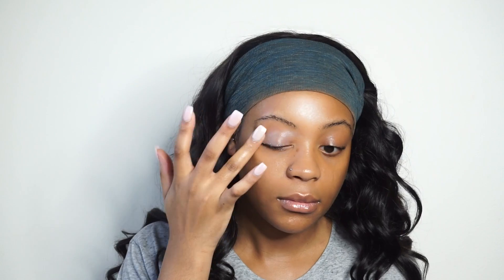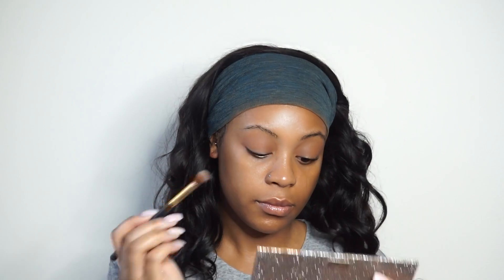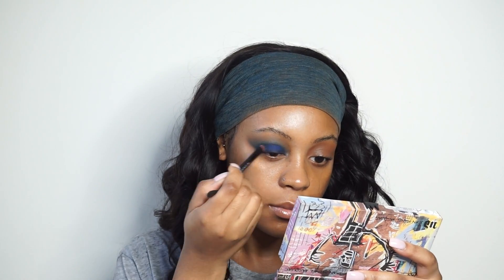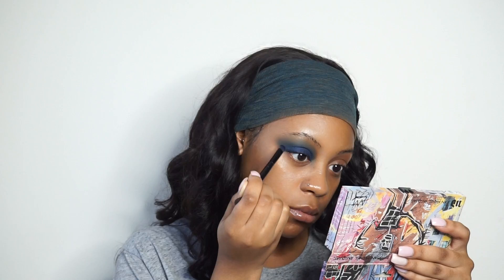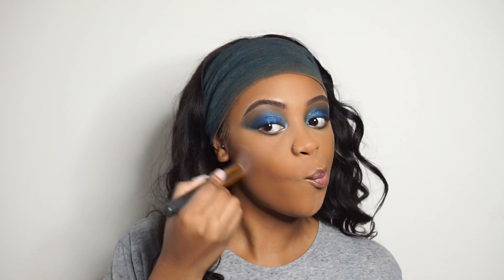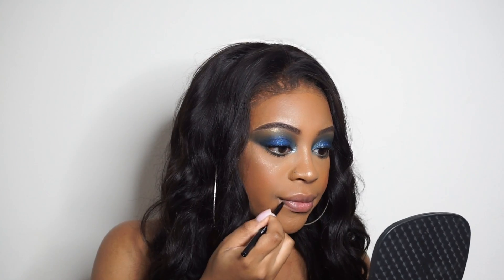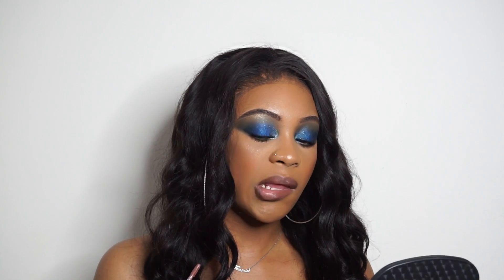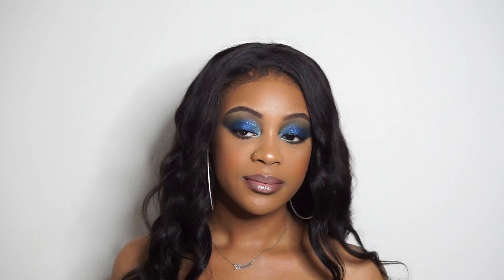Icy Blue Eyes | LOVELIJA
I did this look for New Years and y’all loved it ! Hope you show the same love on this video 😹😘

Products Used :
Coming soon 👀